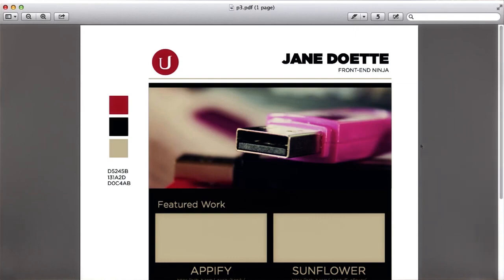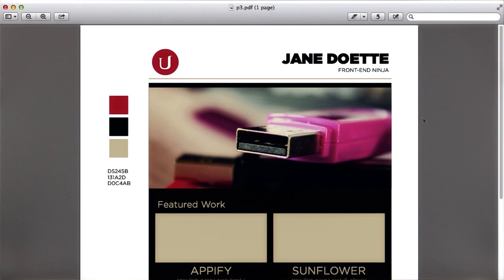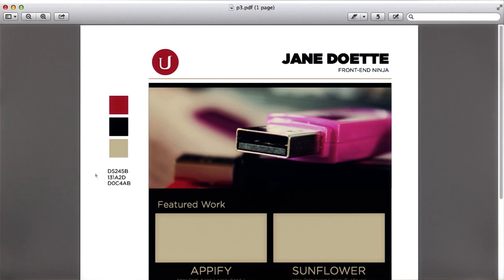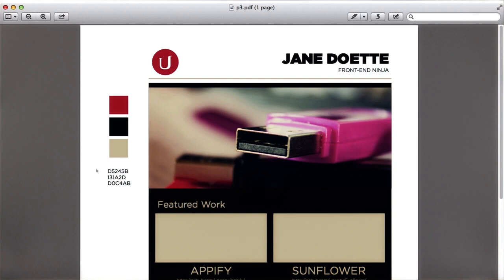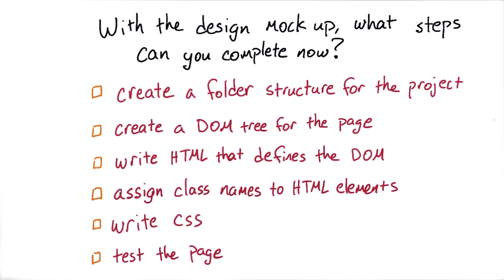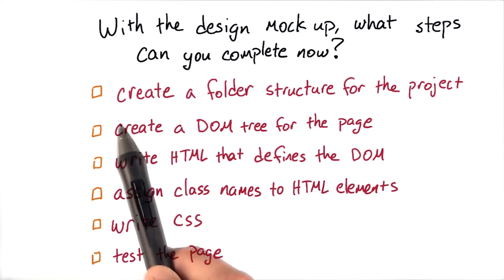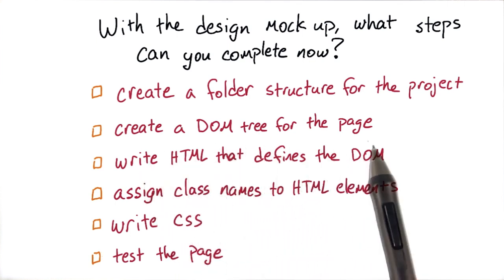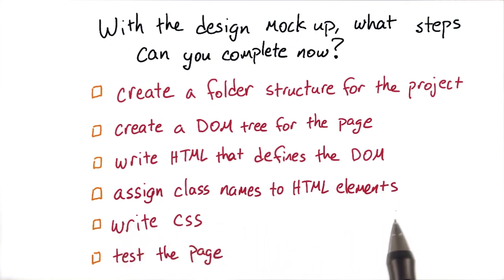Intro to HTML and CSS Site Structure Dn70lJhdMbA